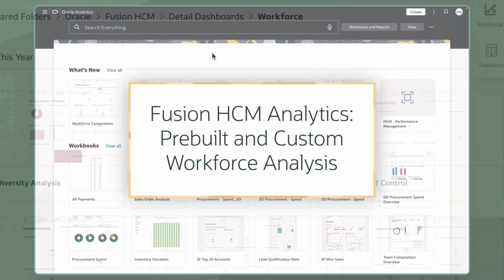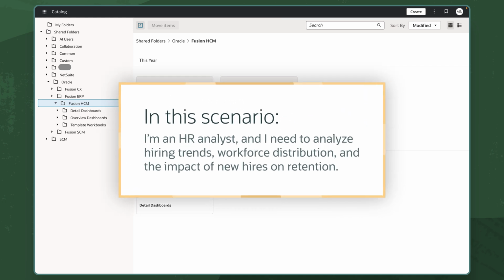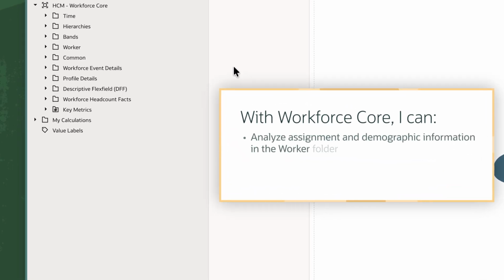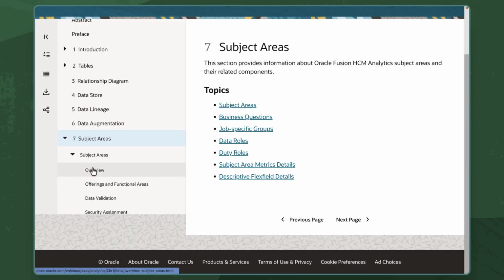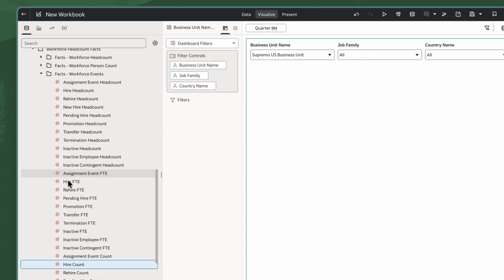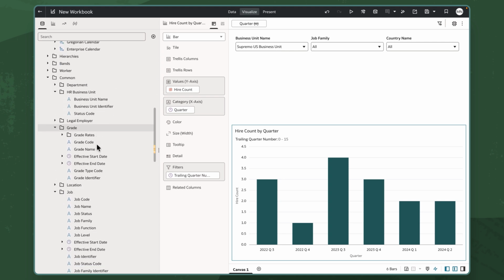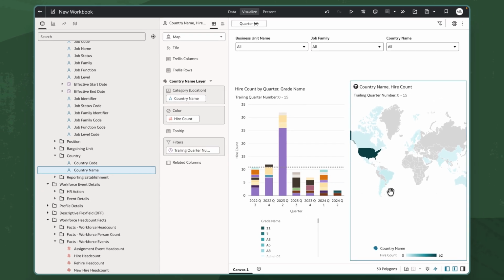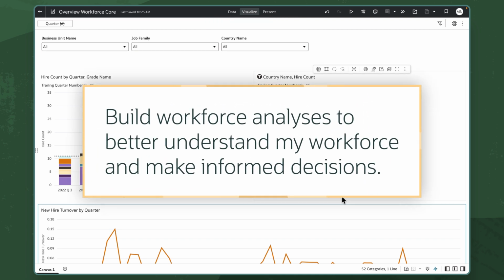Understand Workforce Trends in Oracle Fusion HCM Analytics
Analyze workforce trends with Oracle Fusion HCM Analytics using prebuilt dashboards, workforce metrics, and custom visualizations that help HR teams monitor hiring activity, workforce distribution, and employee retention patterns. See how Oracle Fusion HCM Analytics supports workforce planning, hiring trend analysis, and retention reporting workflows at the resources linked below.

Learn how to better understand workforce trends using Oracle Fusion HCM Analytics in this step-by-step tutorial. The demonstration begins with prebuilt workforce dashboards that help HR teams analyze headcount, retention, workforce distribution, and hiring activity using trusted workforce analytics data. You see how interactive visualizations and dashboard filters support deeper exploration of workforce metrics and help organizations identify trends that influence workforce planning and business decisions.

The tutorial also demonstrates how to build a custom workforce analysis using the Workforce Core subject area in Oracle Fusion HCM Analytics. You learn how to analyze assignment and demographic information, monitor workforce events such as promotions and transfers, and evaluate hiring trends over time using curated workforce data. Additional examples show how prebuilt workforce metrics including headcount, full-time equivalent, and new hire turnover can accelerate workforce reporting and reduce the need for manual calculations.

Further sections cover creating dashboard filters, configuring visualizations, and analyzing workforce distribution across job levels and geographic locations. The tutorial demonstrates how to build line charts, stacked bar charts, and geographic maps that help organizations better understand hiring patterns and workforce distribution trends. Additional analysis focuses on evaluating hiring effectiveness by monitoring new hire turnover metrics over time.

By combining prebuilt dashboards with custom workforce analytics and interactive visualizations, Oracle Fusion HCM Analytics helps organizations improve workforce visibility, support hiring and retention analysis, and make more informed workforce planning decisions. Additional Oracle Fusion HCM Analytics tutorials and documentation resources are referenced throughout the video for continued learning and deeper exploration.

00:00 Explore Prebuilt Workforce Dashboards
00:58 Workforce Core Subject Area
01:28 Analyze Workforce Trends Over Time
01:47 Configure Dashboard Filters
02:26 Visualize Hiring Trends
03:14 Hiring by Location
03:28 Analyze New Hire Turnover
03:42 Save and Share Workforce Analysis

Find training paths for Oracle Analytics and AI from beginner to advanced and expert

Explore self-paced short courses in the Oracle Analytics and AI Learning Hub

Check out detailed tips and guidelines for creating effective and timely reports